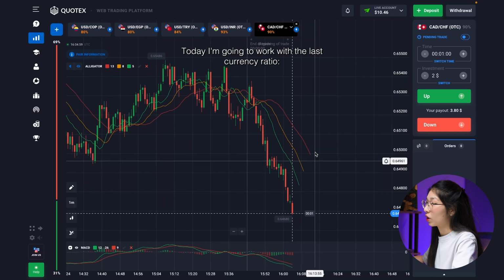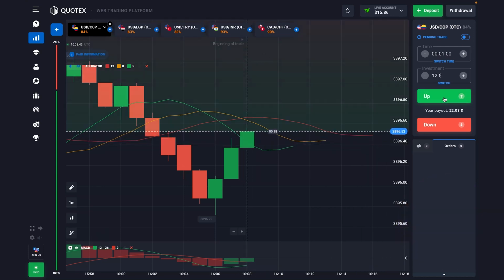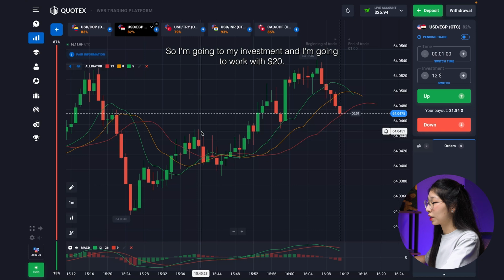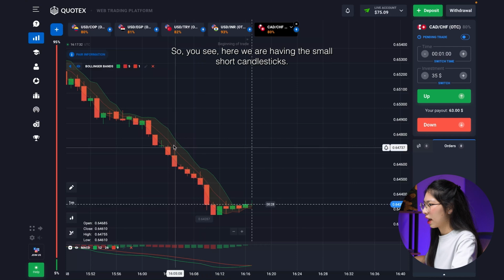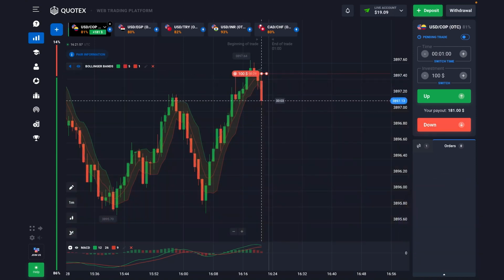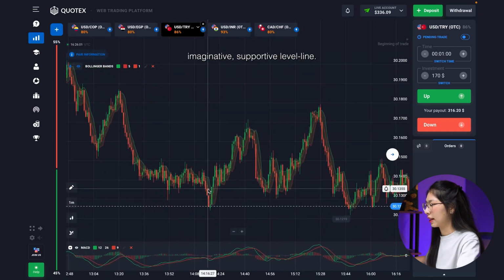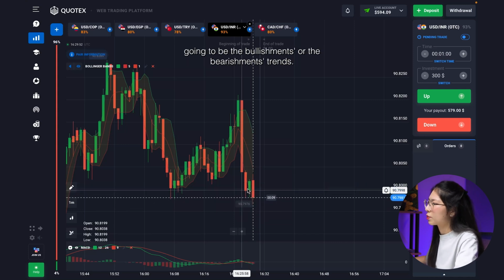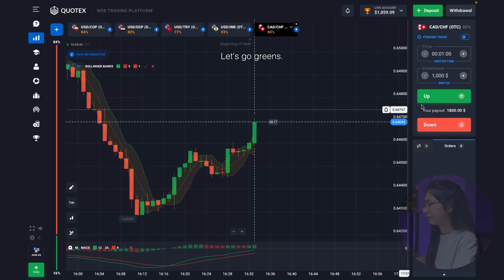$10 Start-Up Strategy Using Top Trading Indicators